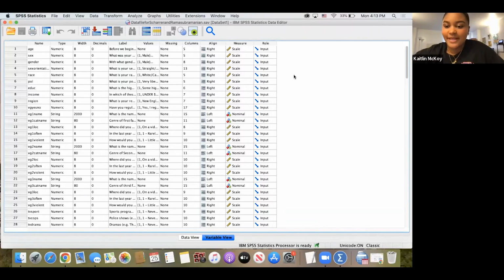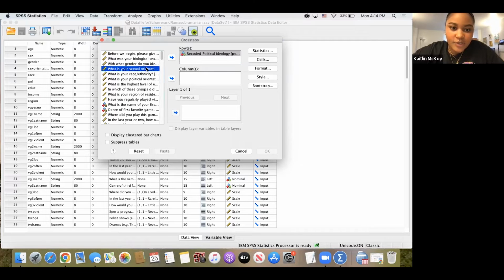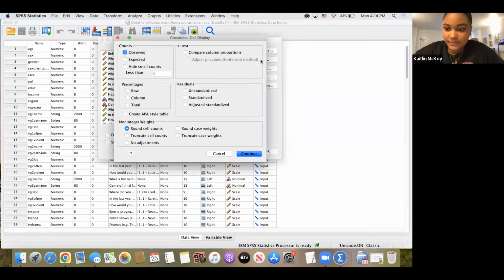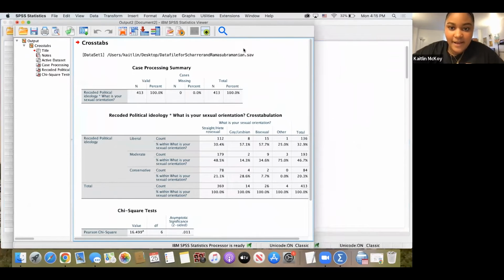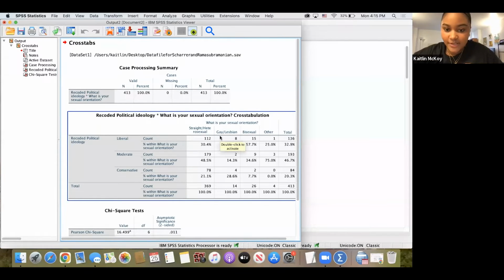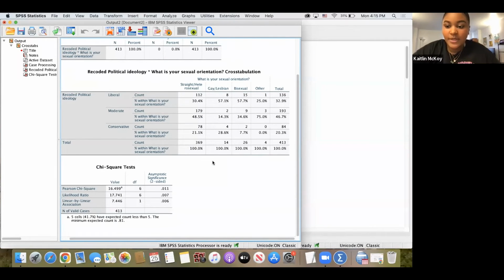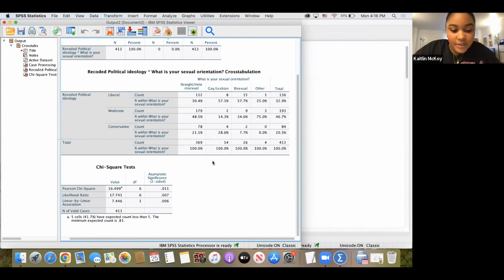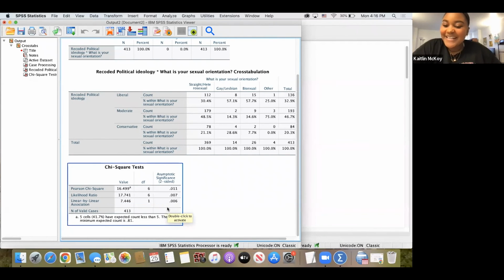Power of Numbers Video 11: Chi Squares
In this video, you will learn how to create chi squares. Chi squares are created to look for relationships between two (or more) nominal level variables. To follow along with the data set provided in the Power of Numbers book, Here, you can download the dataset, view detailed step-by-step slides and get your own copy of the book.